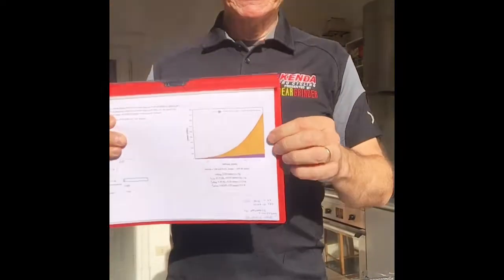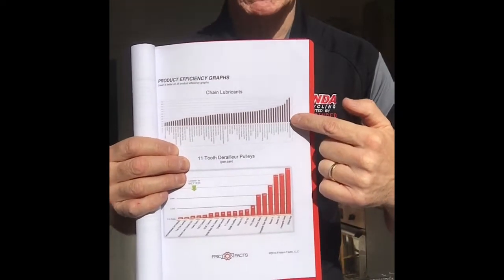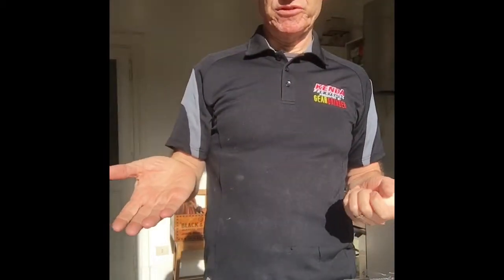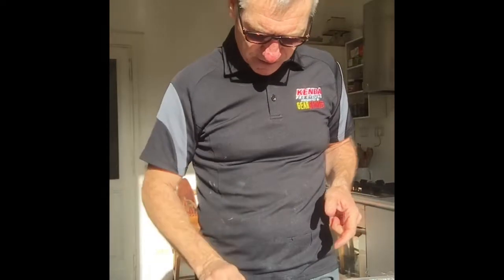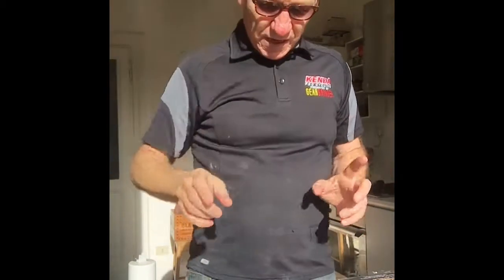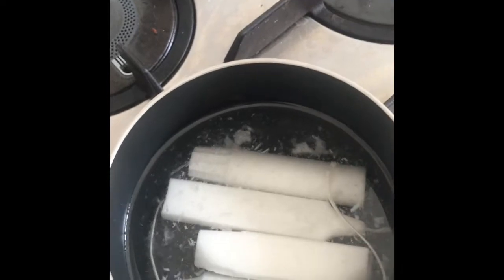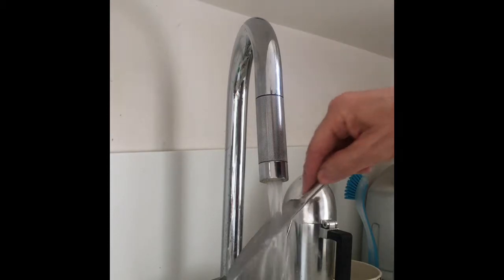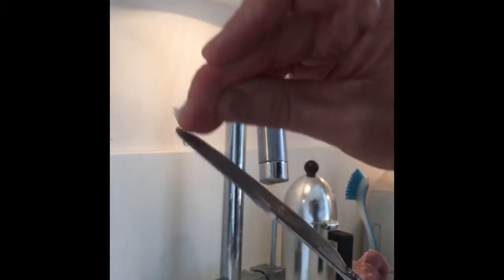Wax your chain, not your legs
Preparing Wax based lube for your bike chain